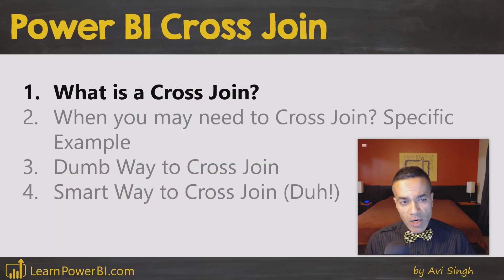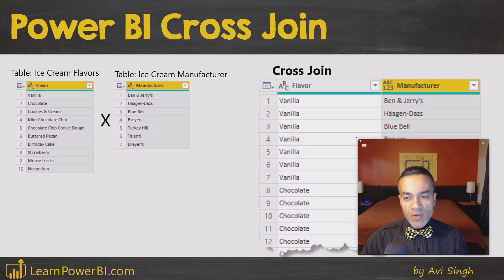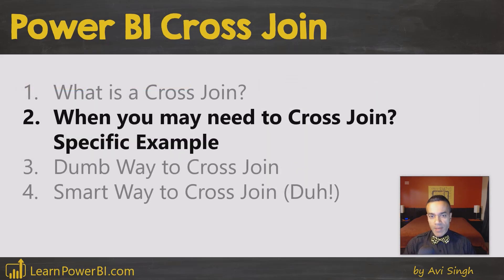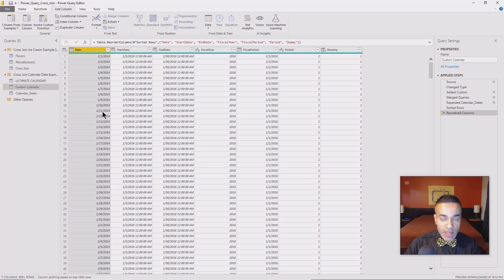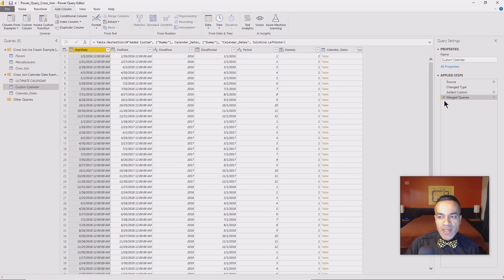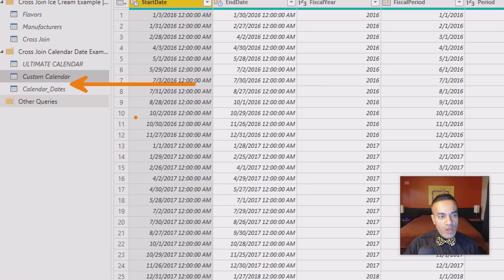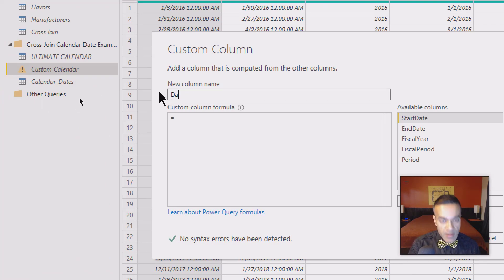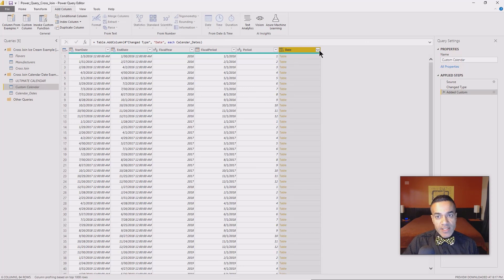How to Cross Join ❌ in Power BI Using Power Query: The Smart and the Dumb Way!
How can you create a Cross Join in Power BI using Power Query? Watch the video to learn:
1. What is a Cross Join?
2. When to Use a Cross Join?
3. The Dumb Way to Cross Join (Yes, I was doing it for years)
4. The Smart Way to Cross Join

⚡Power On!⚡
-Avi Singh